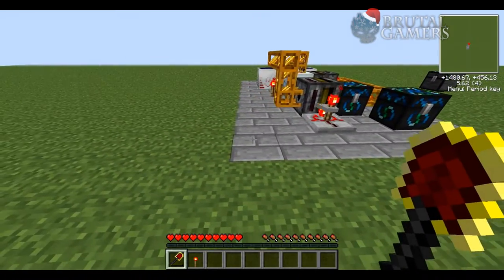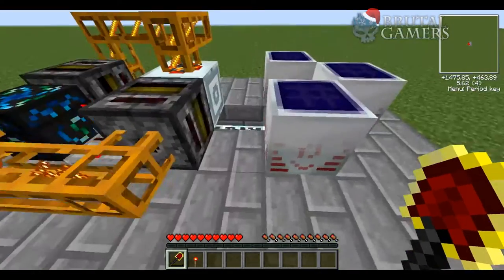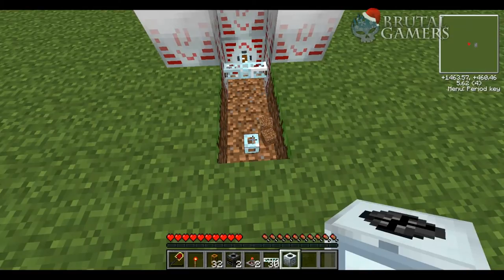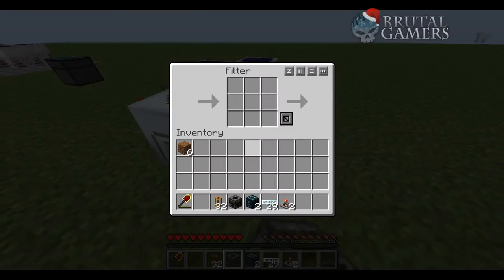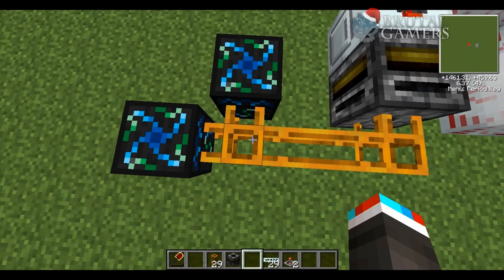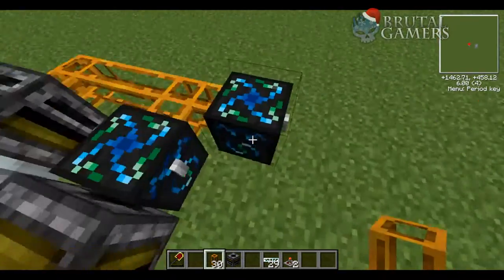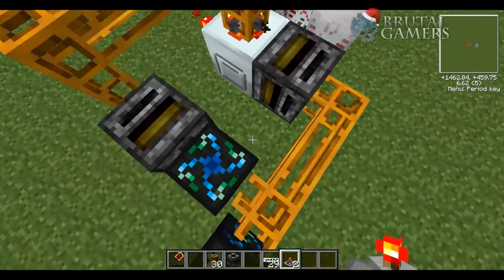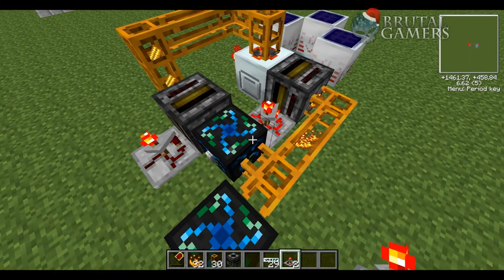Minecraft Tutorials - How to Make a Blaze Rod EMC Farm, ft. SnowMotiionz - BrutalGamers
Whats goin' on viewes? It's SnowMotiionz again and today I'm bringing you guys a pretty simple tutorial on how to make a VERY Efficient EMC farm. It is very costly but it is 100% worth it. Anyway!
(Sorry about the audio, my mic was dumb.)

Song: 504434_Chemicals by, KJackIce

Remember to give this video a "thumbs up" and a comment, it helps us post more videos!